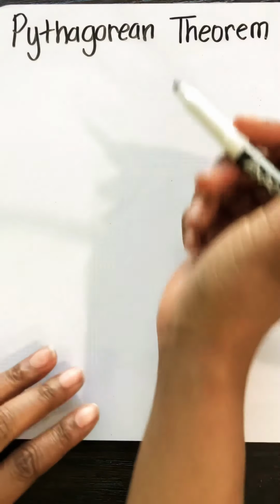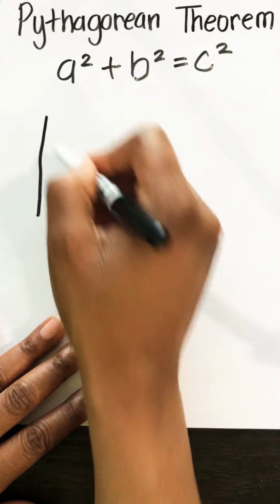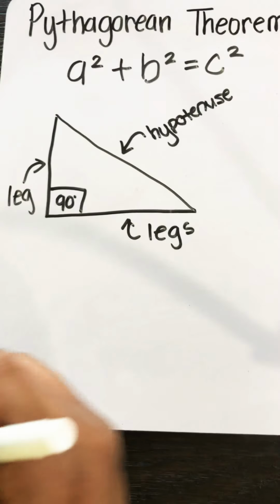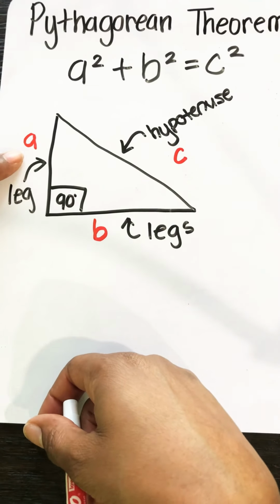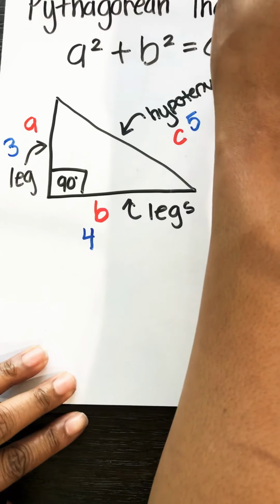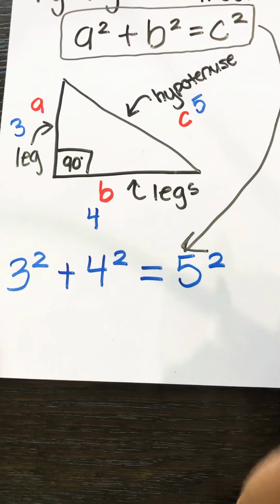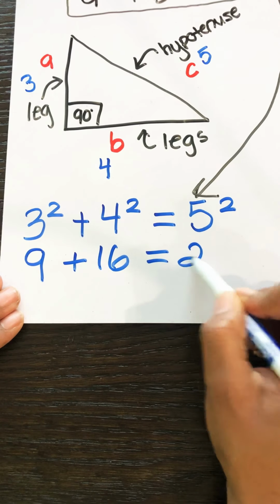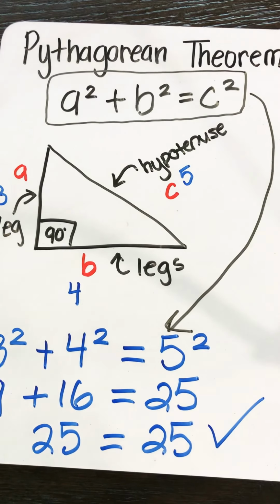What is Pythagorean Theorem Again?!